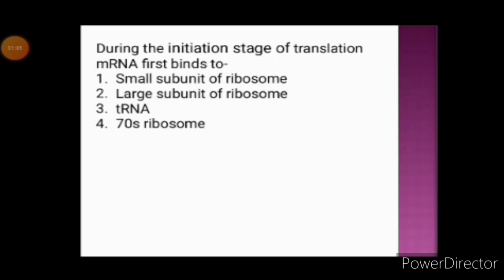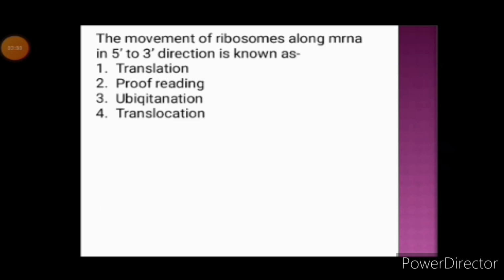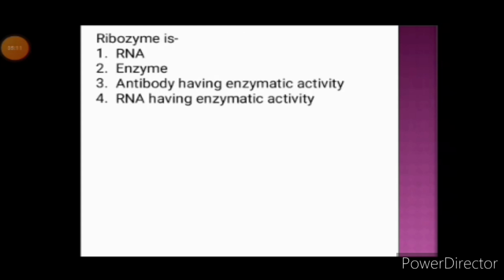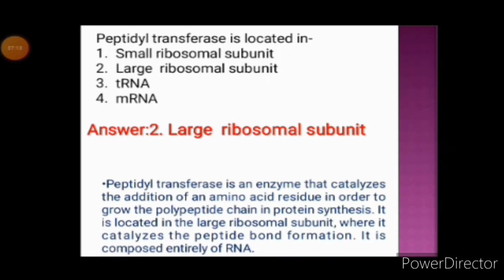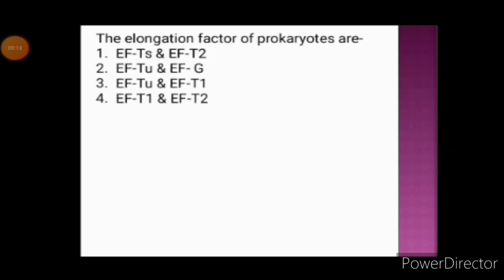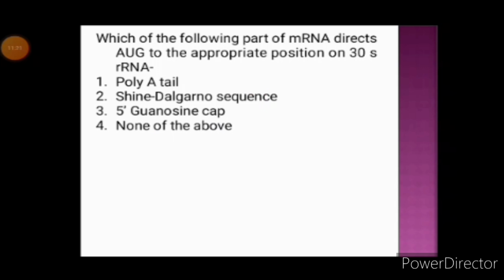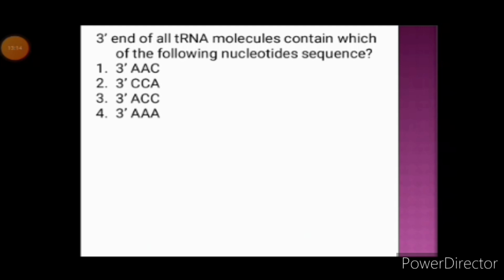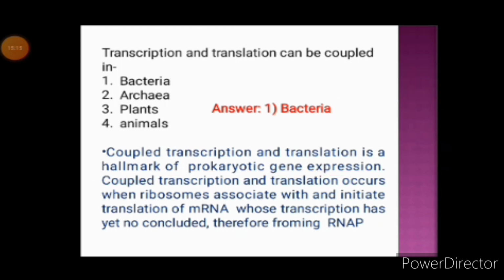MCQ on Translation, MCQ on Protein Synthesis.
MCQ on Translation, MCQ Protein Sythesis.